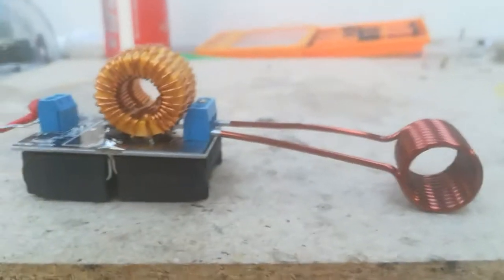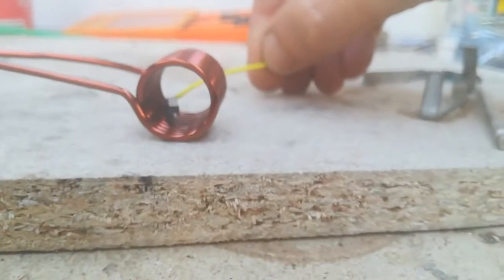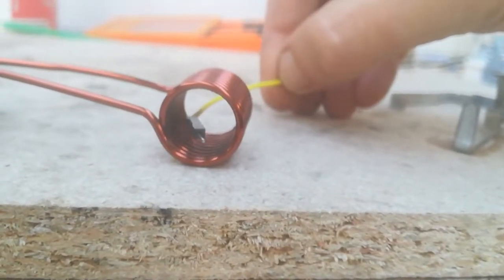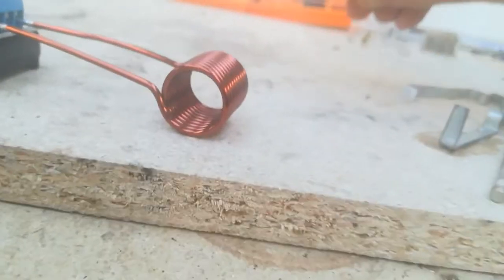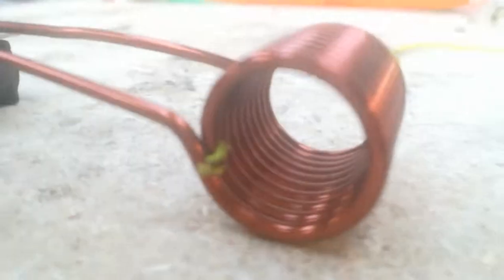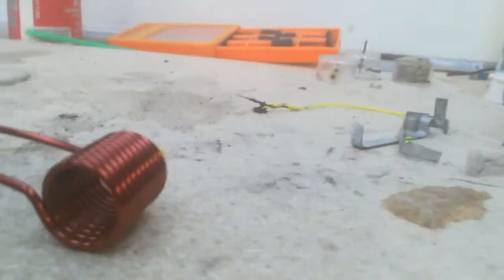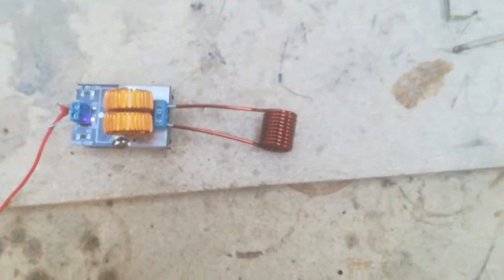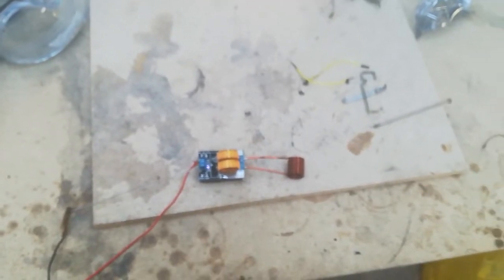Induction Heating (ZVS)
This is a short demonstration of the ZVS induction heater available at Leobot Electronics

For those who don't know what "induction heating" is: Induction heating is a method of using the magnetic fields to heat up a material with physically touching the material. Hence, induction heating only works on conductive materials such as metals.

The ZVS 5-12V Induction Heater is available here at Leobot Electronics